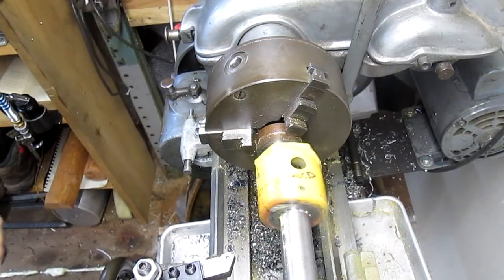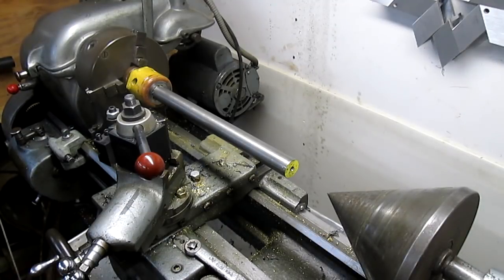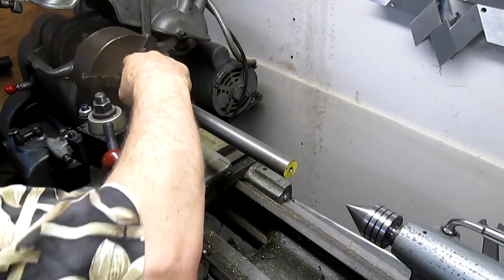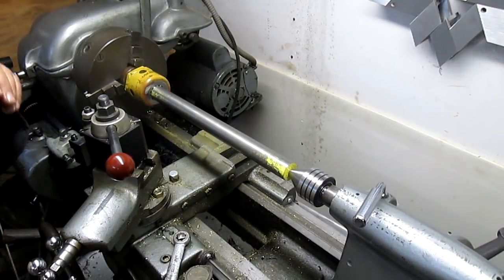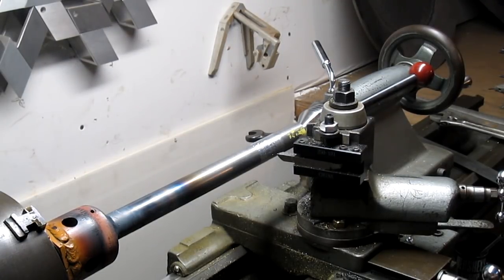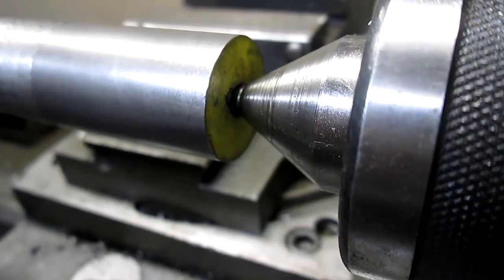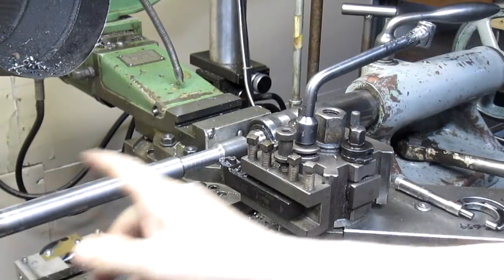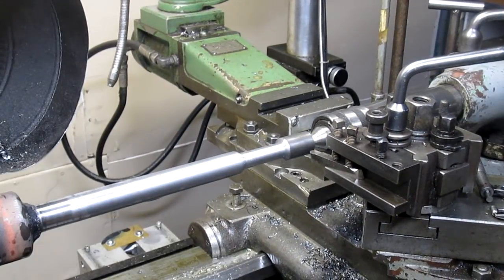Catipillar Pump Extention #2 (finish)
Let's take this project to the finishline.